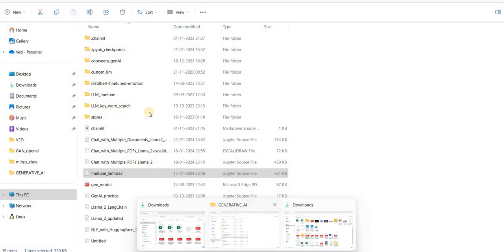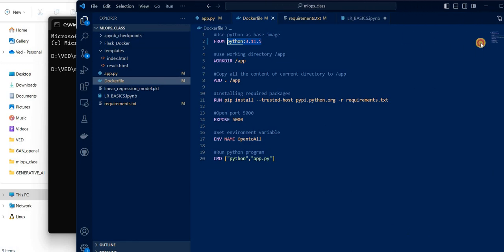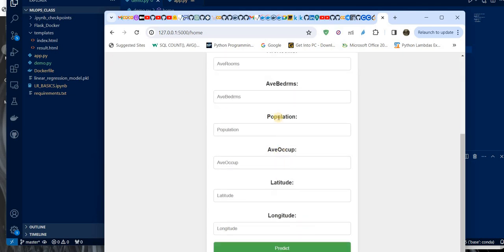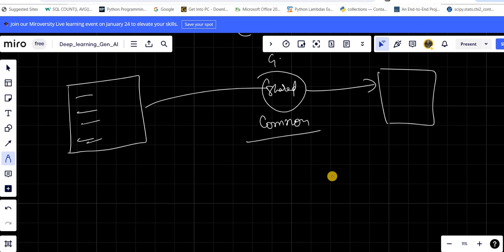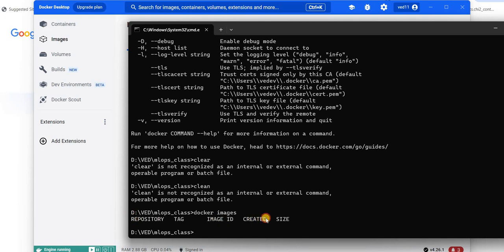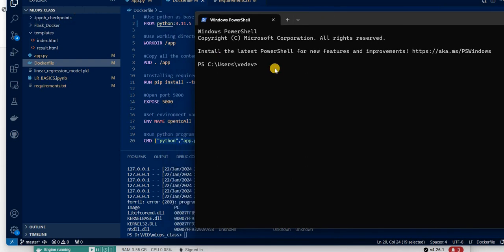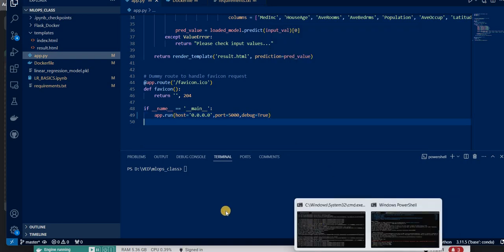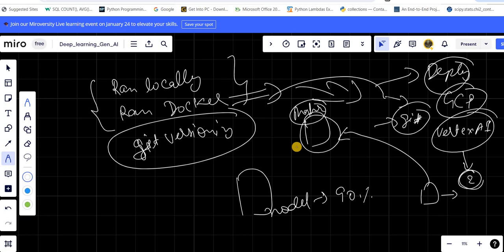deploying ML models using dockers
It will help how we can use docker to containerize the ML model.